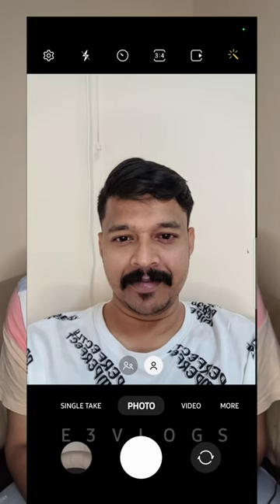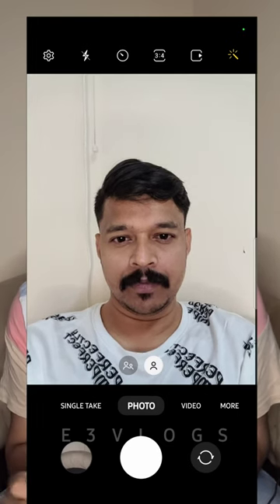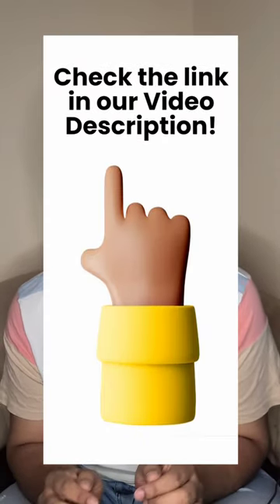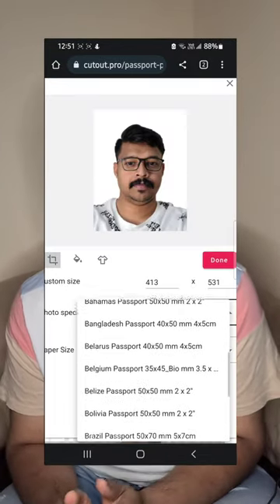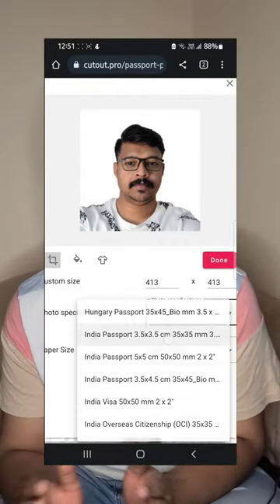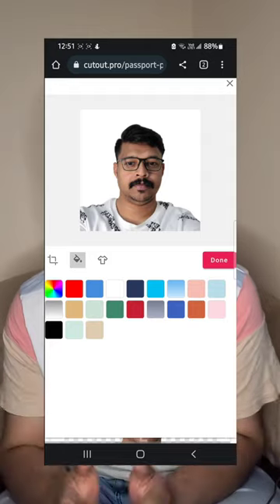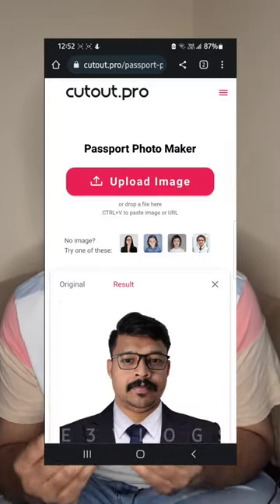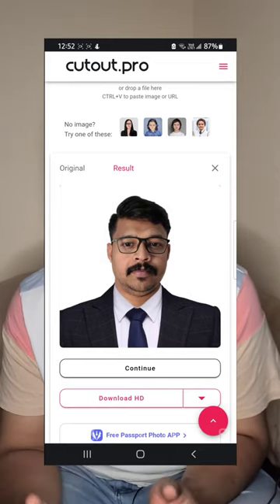How to make professional passport photo online with single-click in one second | its free ! I😱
👉YOUR QUERIES,
ags:
How To Make Your Own Passport Photo Using Your Phone!
How To Take Passport Photo At Home With Phone Camera
DIY Passport Photos - How to take and Edit your own Passport Photos at home
How to Take a Passport Photo with Your iPhone